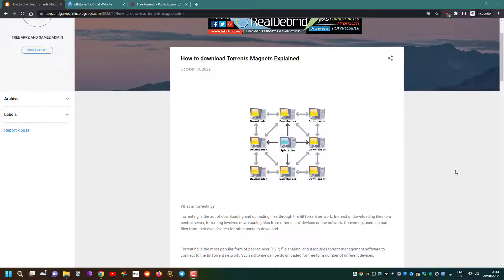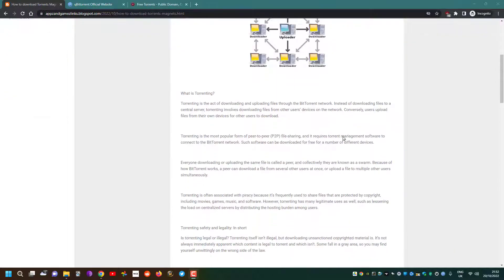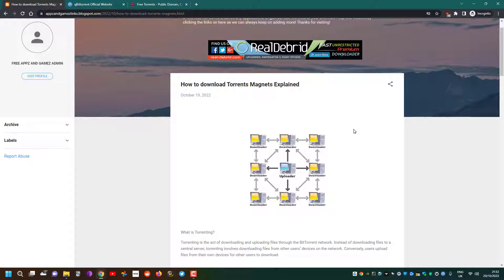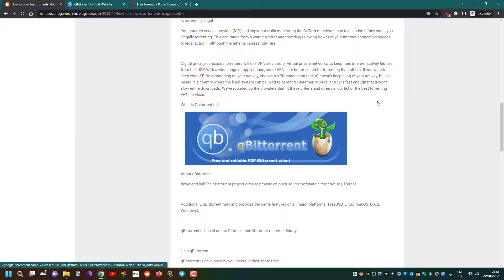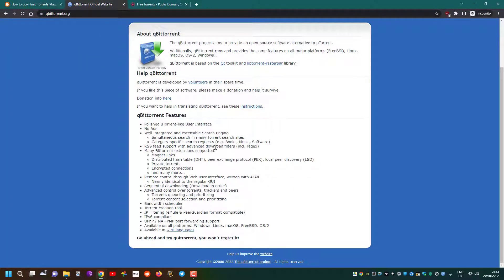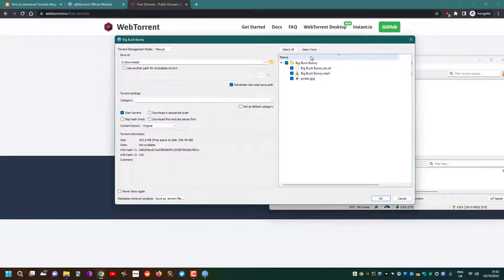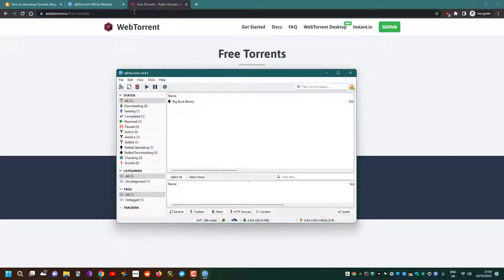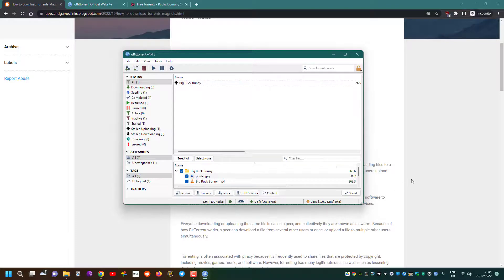THE BEST TORRENT MAGNET FREE OPEN SOURCE PROGRAM | DOWNLOAD LIKE A PRO | TORRENTING EXPLAINED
This will show you how to be able to download torrents. I will explain what torrents are and the best free open source torrent program Qbitorrent. I will show you how to add torrent.

Main website full of links of useful plenty of apps and games - the main blogspot.

This is the newest method, tested and still works today.

HOW TO DOWNLOAD FROM MUTLIPLE FILEHOSTERS EXPLAINED, FAST! TUTORIAL 2022 DEBRID